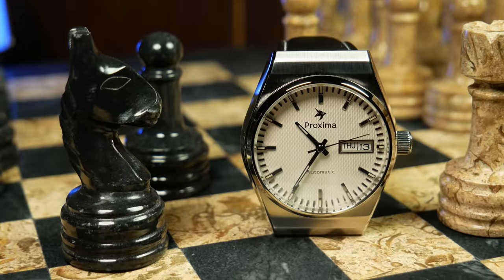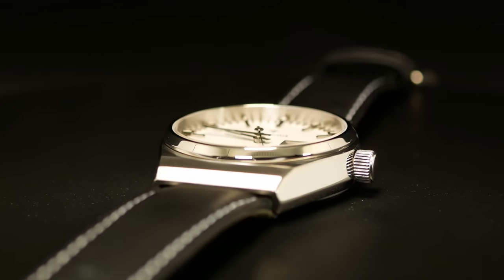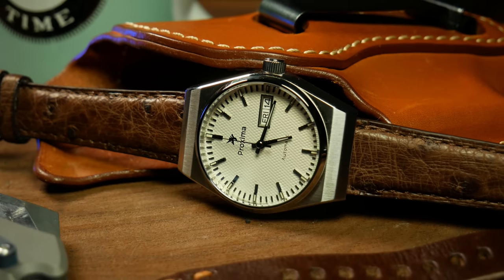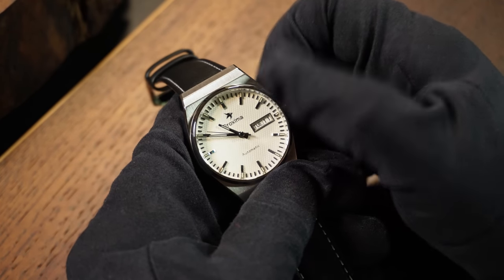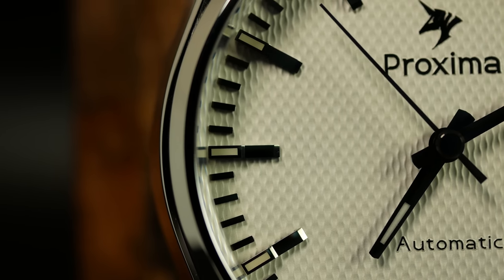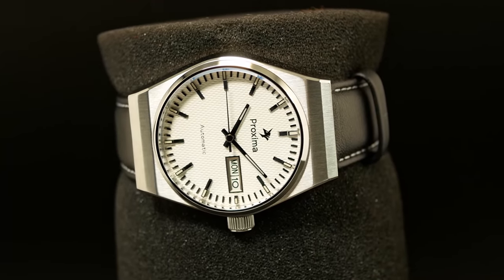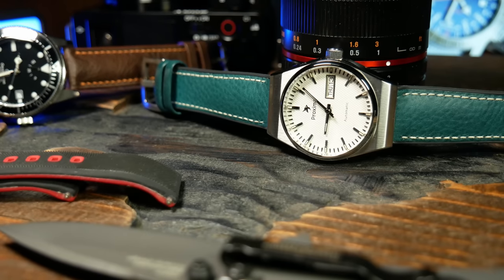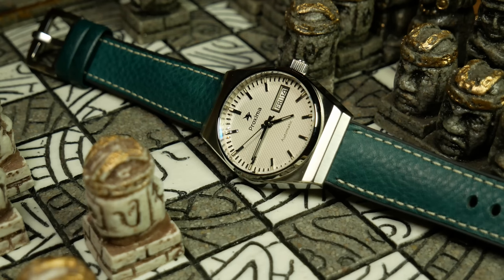Oozing with Old School Seiko Goodness, The Proxima PX1695 Review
Thanks to Proxima for giving the watch to the channel:
Proxima PX1695

Ever hear of the Seiko Superior line from the 70s?  Me neither, but evidently Proxima has.  As they reached way back to get some inspiration from this homage.

Also a couple corrections to the video.  The Seiko Superior that inspired this was not part of the Seiko 5 line, no idea why I said that.  Also, I was mistaken about the logo.. sort of.  In the past, the Unicorn has been the Uni-Dive brand's logo, and the Proxima logo has just been the name.  Although recently I've been seeing their watches use the Unicorn with Proxima brand as well.

00:00 Intro
00:37 Seiko Superior
01:24 Specs
01:59 On The Wrist
02:34 Elephant in the Room
03:15 Case
05:09 Dial
07:34 Lume
07:57 Movement
08:10 Strap
08:35 Value
09:27 Final Thoughts